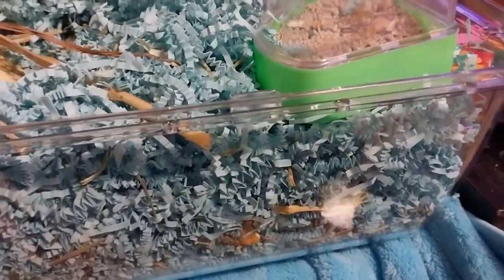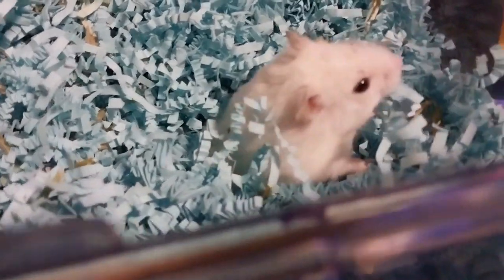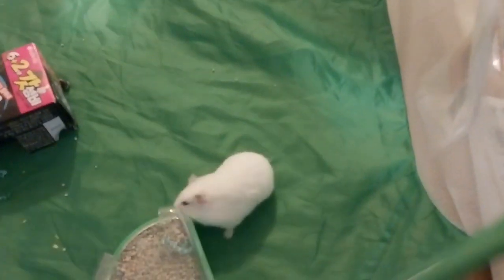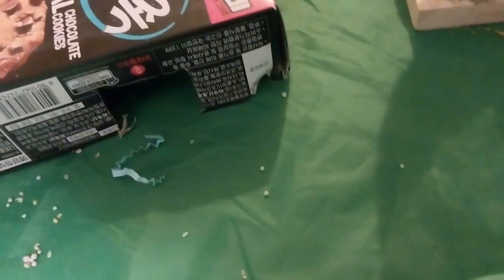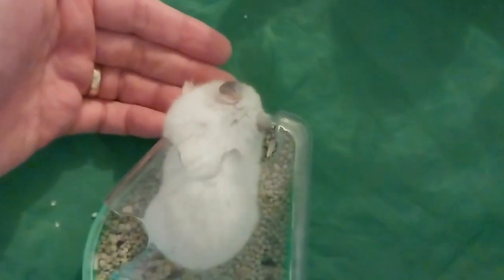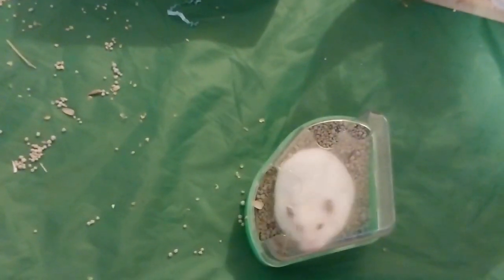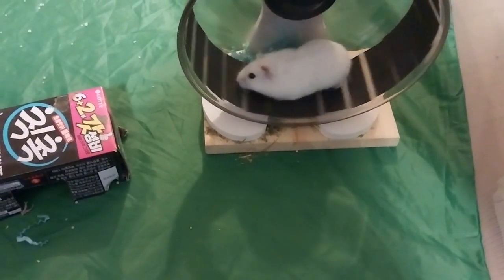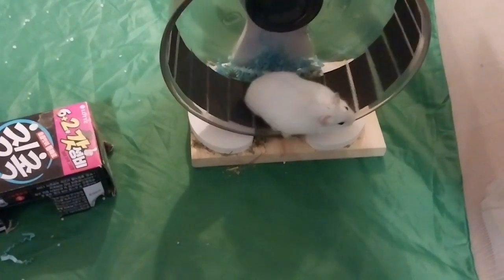Moopsy Long Toenails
Cleaning Moopsy's cage, and I discovered her toenails are too long.